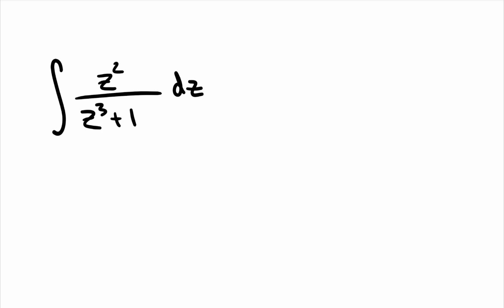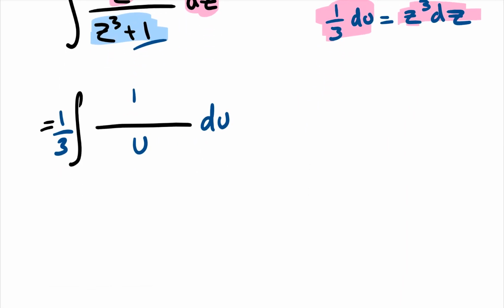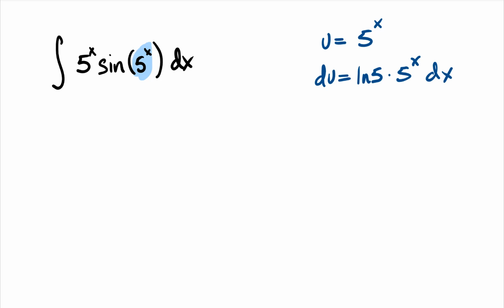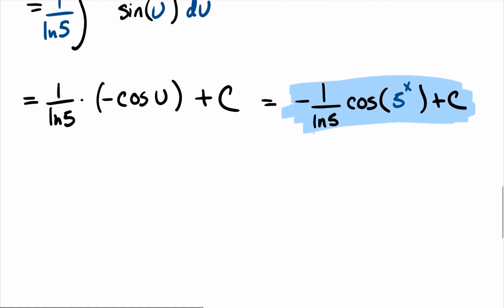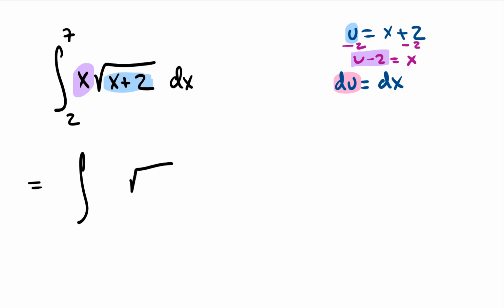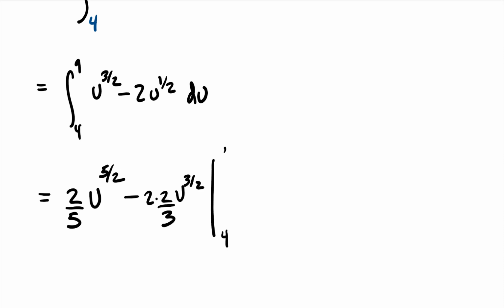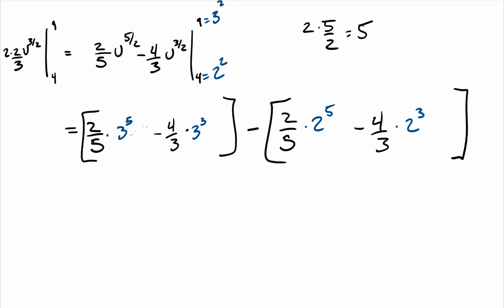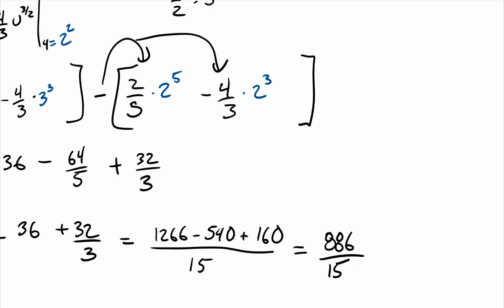Math 31: 5.5.2